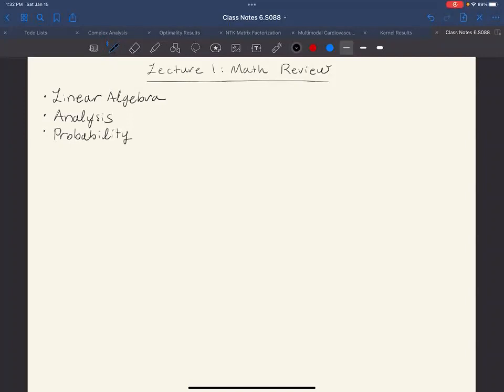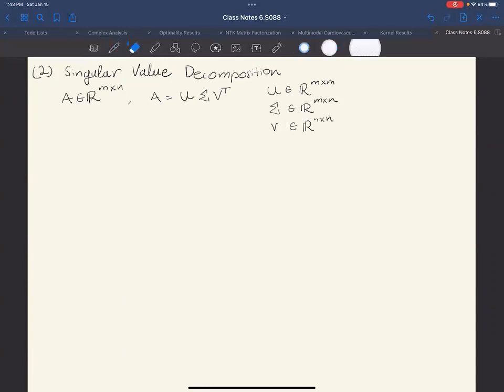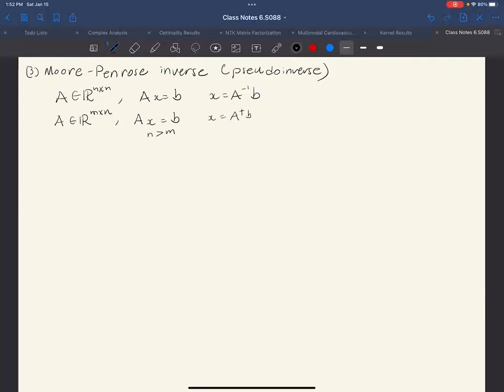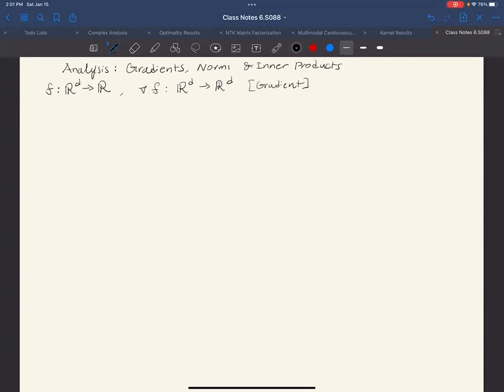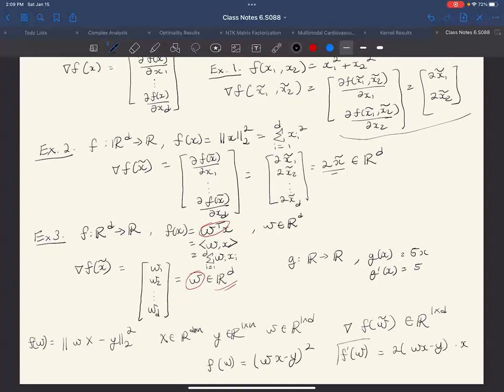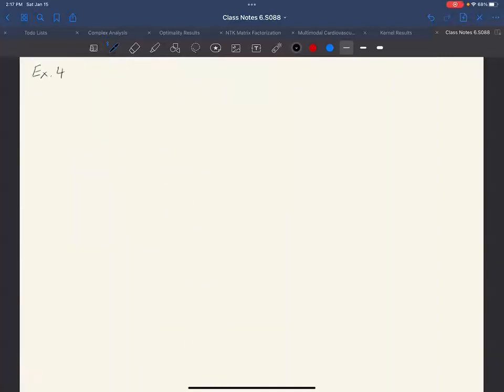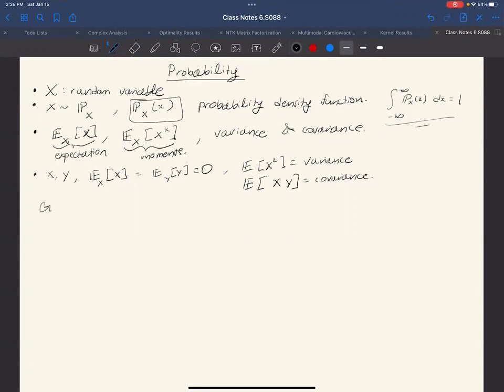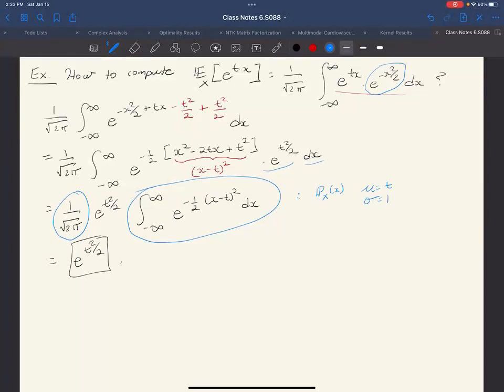Lecture 1: Math Review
Correction at 21:38 - the matrix (which should be n x n) should look like the m x m identity in the upper left hand corner and then zeros everywhere else.